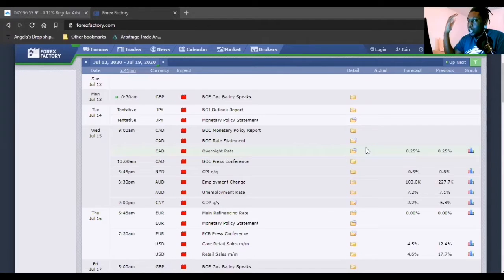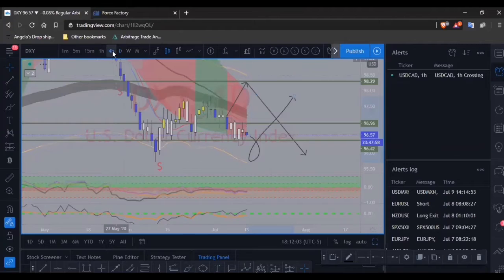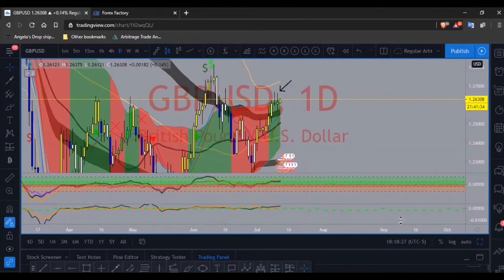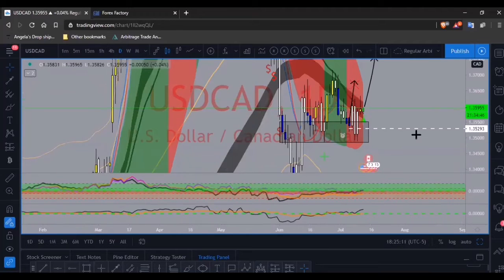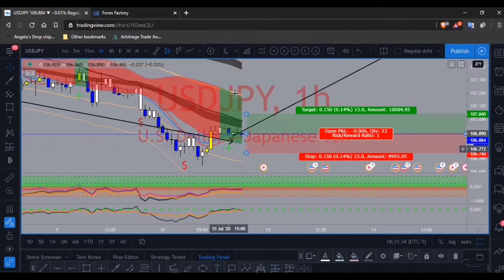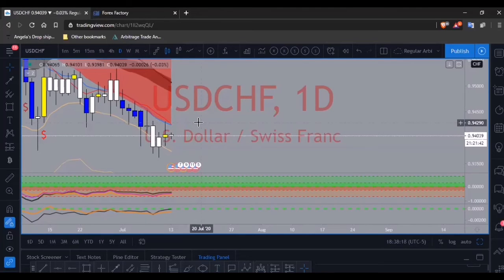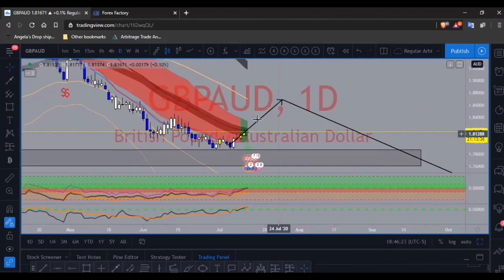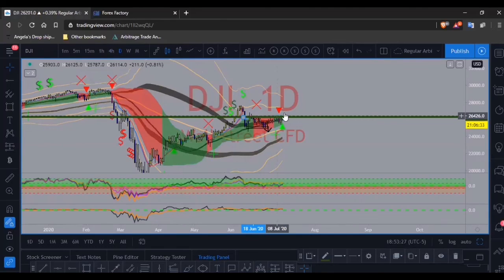Weekly Forex Analysis: 07-12- 2020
Hey guys and thanks for checking out one of my weekly analysis videos. Gonna have another profitable week in our hands (as long as these pairs do what we want 😜)

DXY: 4:10
EURUSD: 8:40
GBPUSD: 12:40
USDCAD: 17:25
USDJPY: 24:06
USDCHF: 29:10
AUDUSD: 33:12
EURAUD 37:15
GBPAUD: 38:30
XAUUSD: 42:25
SPX500/US30: 43:50

If you are interested in the indicator that I am using which I feel is the best indicator in the world that you can use on any forex pair, cryptocurrency, stock etc... Send me a message on any of my social media platforms below.

Follow my free telegram channel:
A1 Foundation Forex and Crypto Analysis✊🏿🤙🏿